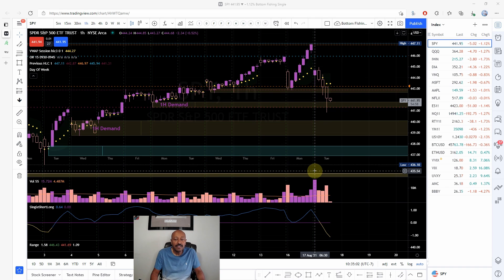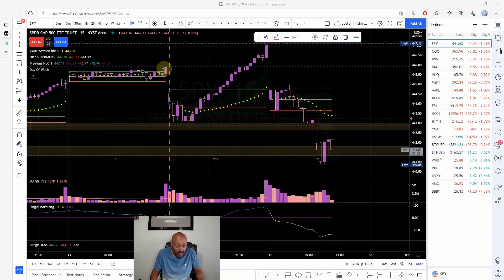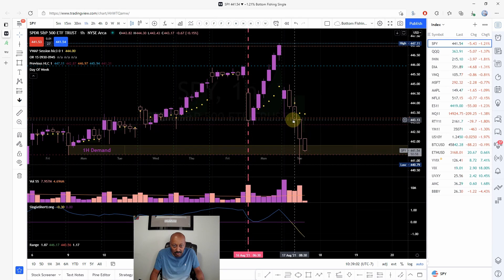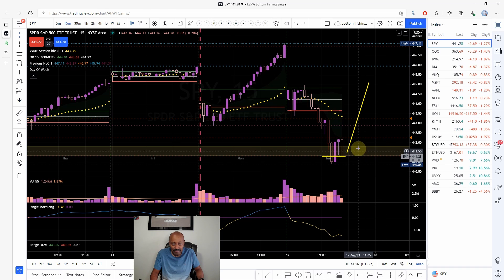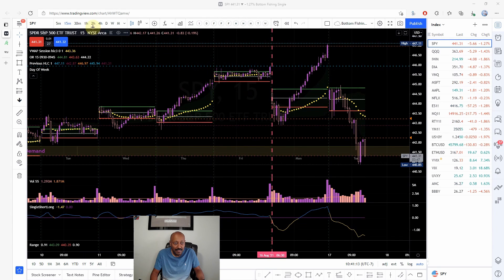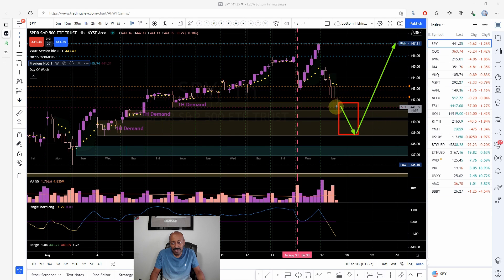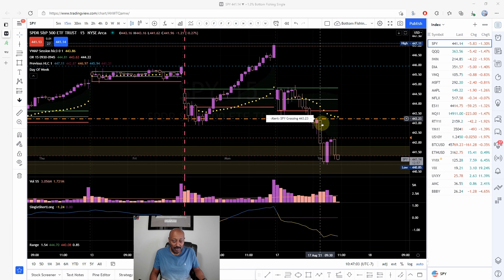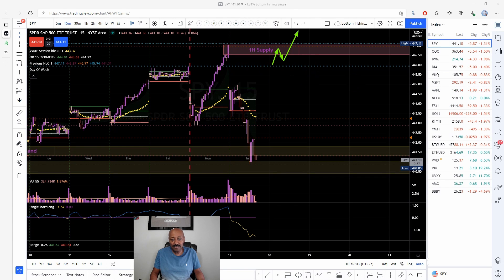SPY Trading - 1H Demand Zone Not Strong After Third Hit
When price tests supply and demand zones multiple times, be careful to place a trade. SPY Trading  - 1H Demand Zone Not Strong After Third Hit